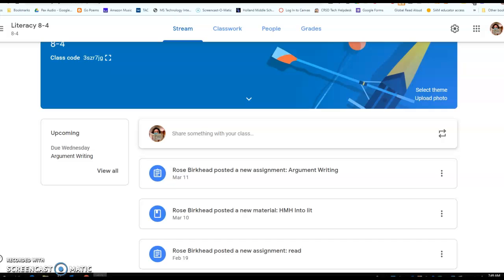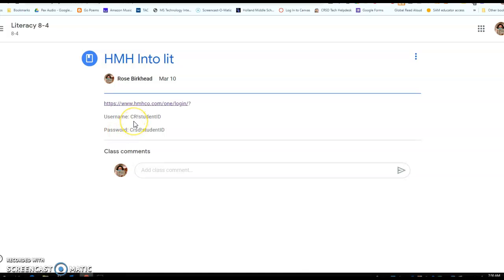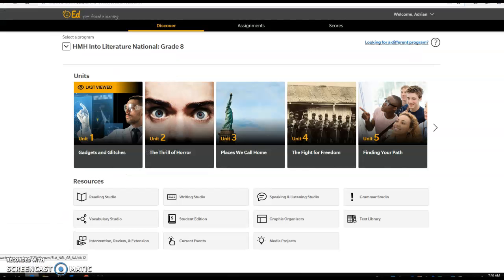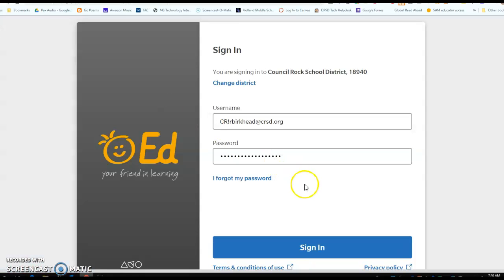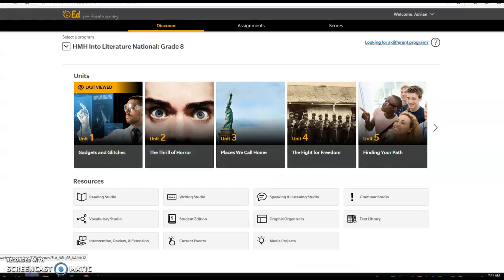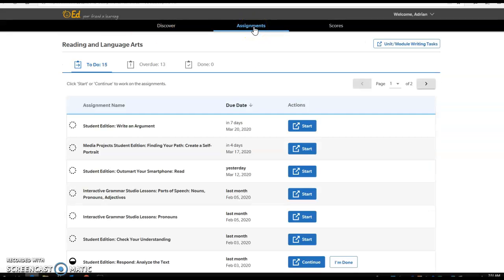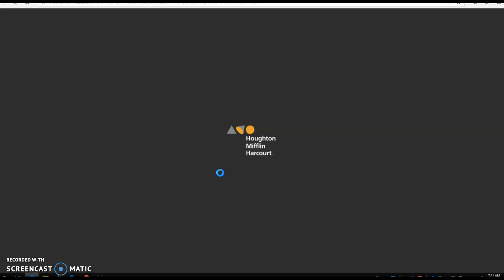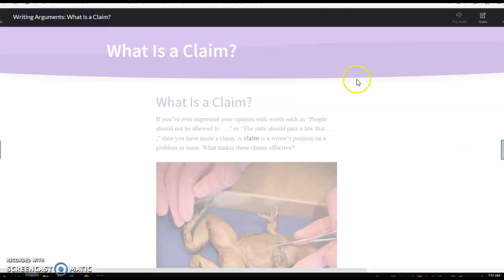Student login to Into Lit directions